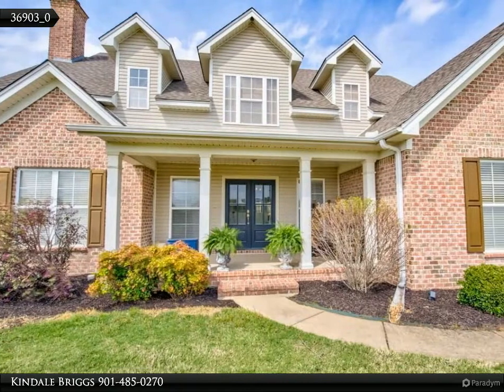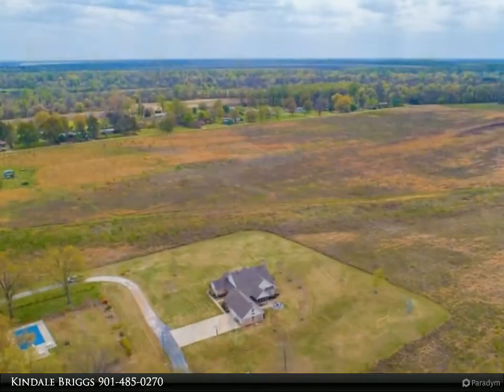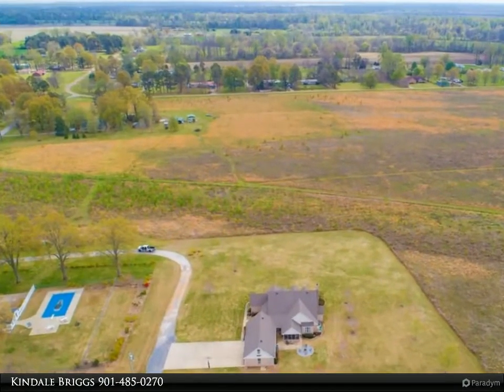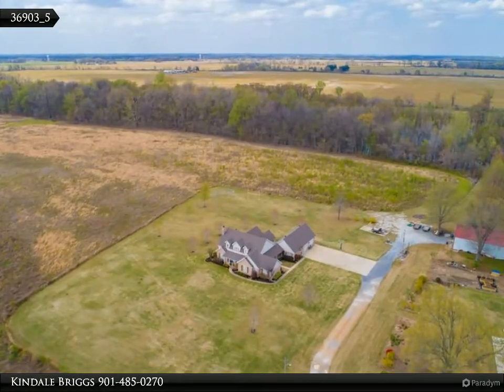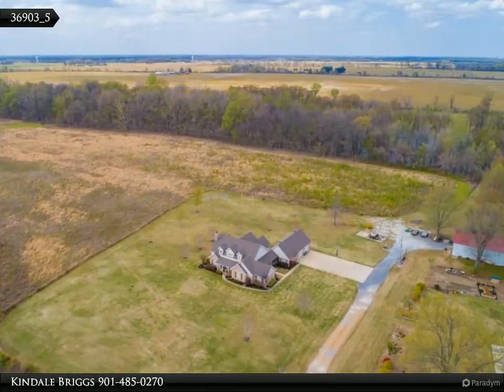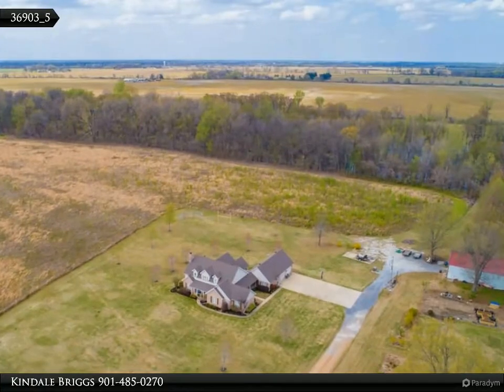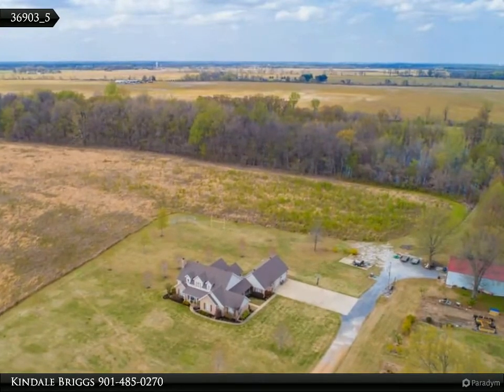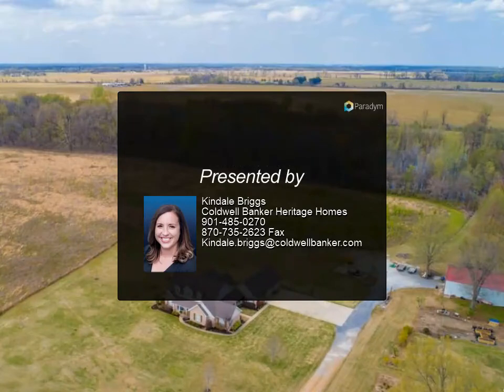Coldwell Banker Heritage Homes - 237 CYPRESS RD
Please enjoy this property video created by Coldwell Banker Heritage Homes

237 CYPRESS RD
Proctor, AR 72376

Modern Day Country Living at its finest! Conveniently located just 15 minutes from anywhere you would want to go in Crittenden County, this home sits on a private, semi wooded 1.51 acre lot in Proctor. The side entrance, that is just as welcoming as the front entrance, takes you into the heart of the home where the open space serves as the kitchen, dining area, and sitting area. From the front door entrance, you have a cozy living room with a wood burning fireplace to your left, and to your right is the main floor's half bath. Down the long hall you'll find the two guest rooms that share a jack and Jill bathroom. If you enter from the garage area, you'll find the laundry/mud room. The master suite is located towards the back of the home, with an en suite bathroom and walk in closet. The master bedroom also opens up to the screened porch. The gorgeous winding staircase leads to a one room loft with a full bathroom. This could easily be a bonus or 4th bedroom. If that's not enough space, you'll find two more rooms, accessible from outside; an art room, and an over the garage man cave/bonus room that could also be a 5th bedroom. But the most important thing about this home is location, location, location! If you're looking for privacy and space, you found it! Located at the end of a private drive, surrounded on three sides with oak and maple trees, a field goal in the back yard for endless outdoor fun - This isn' just a home - it's a destination.

3 full bath, 1 half bath

Kindale Briggs
Coldwell Banker Heritage Homes